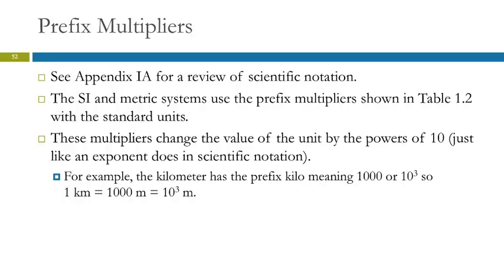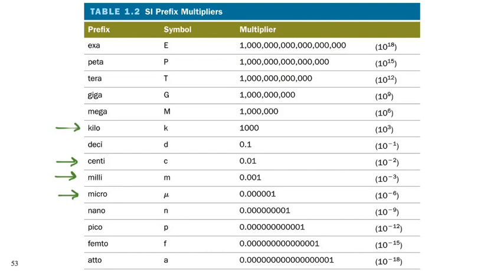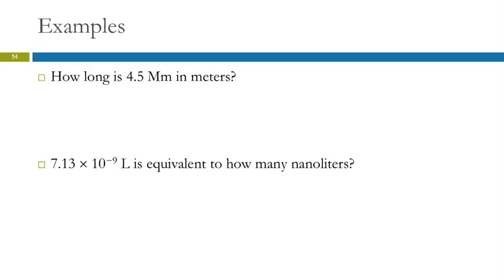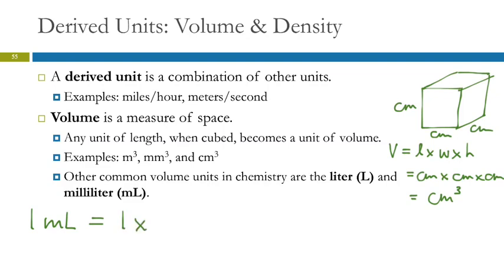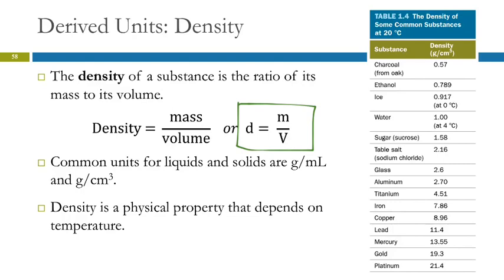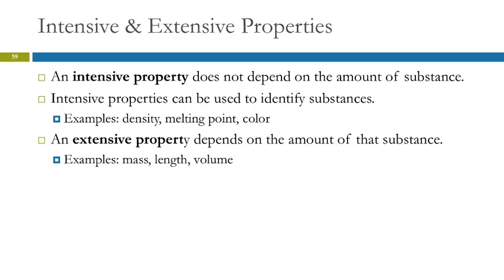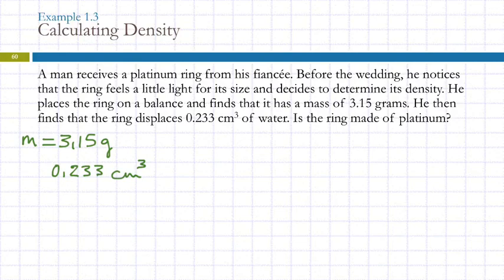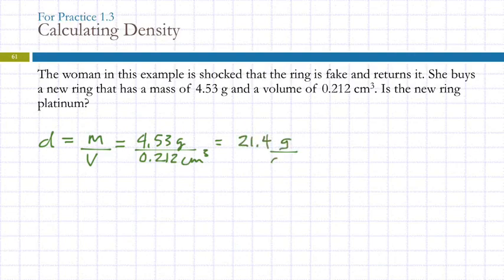1.6 part 2